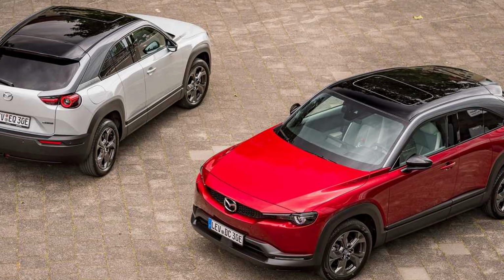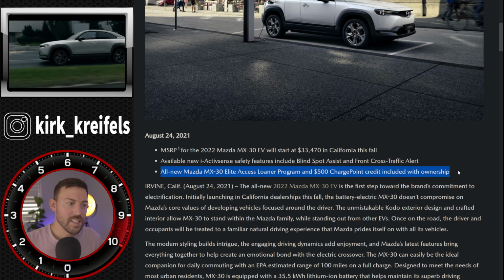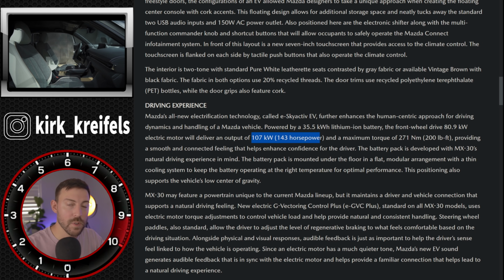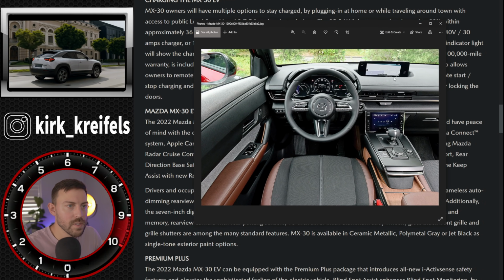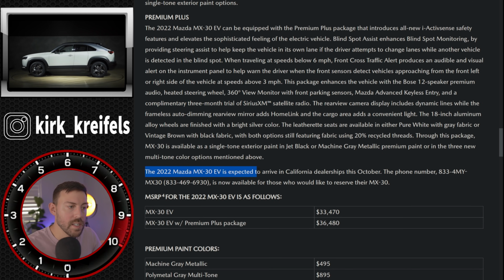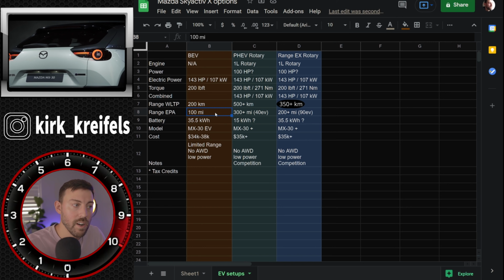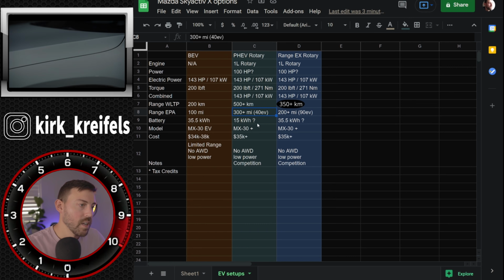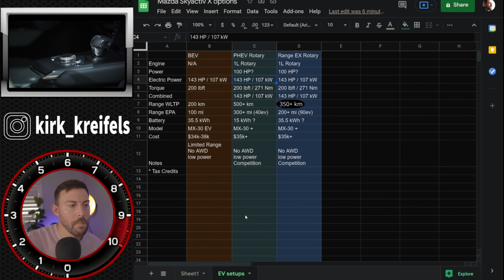*OFFICIAL* 2022 Mazda MX-30: Power, Pricing, and Range (for 'Merica)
Mazda is finally bringing the fully electric MX-30 to USA this fall. We now have official details

Visit my stores for Luxurious merch!